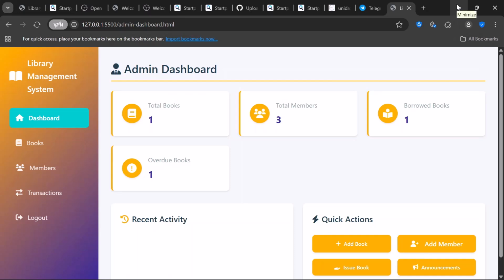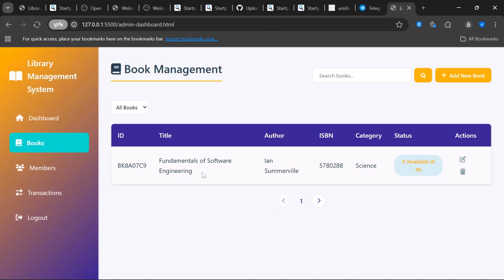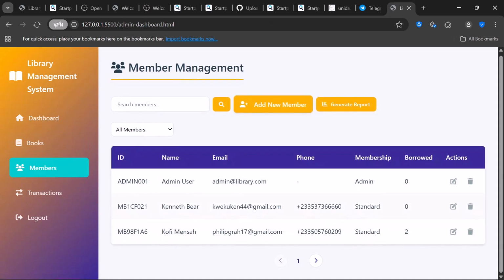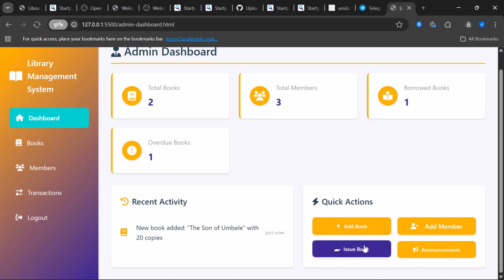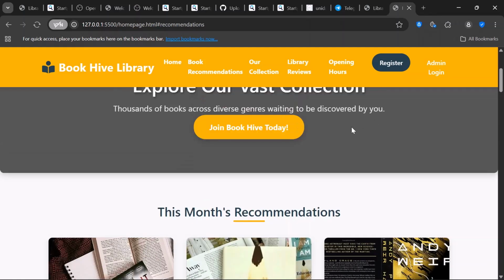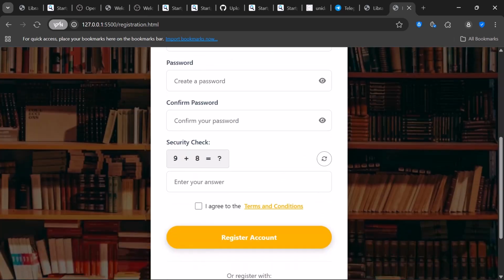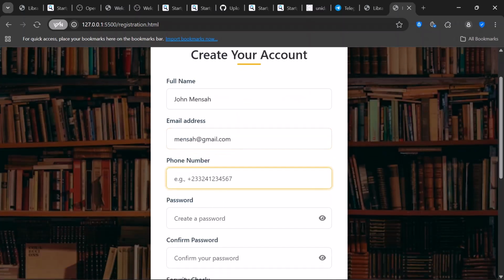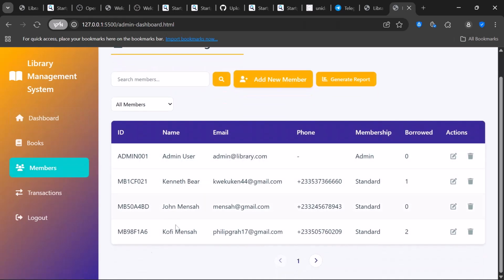Library Management Web App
This Library Management System is a user friendly web application designed to streamline library administration. It features a secure admin login, allowing authorized personnel to manage resources efficiently. The interface is modern and intuitive, ensuring easy navigation for users of all technical backgrounds. With robust authentication, administrators can confidently access and oversee library operations.

The system is built with best practices in mind, prioritizing both functionality and aesthetics. Its responsive design ensures accessibility across devices, making it a reliable solution for educational institutions and organizations. Overall, this application reflects a commitment to professionalism, security, and a seamless user experience.

This library management system uses HTML, CSS, and JavaScript for the web interface. Python and SQL were used for backend logic and database management.